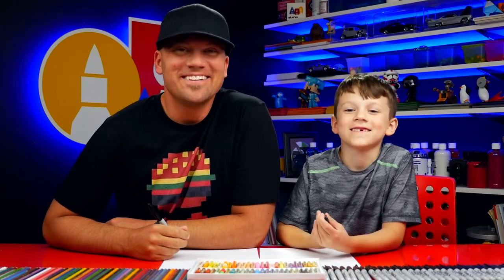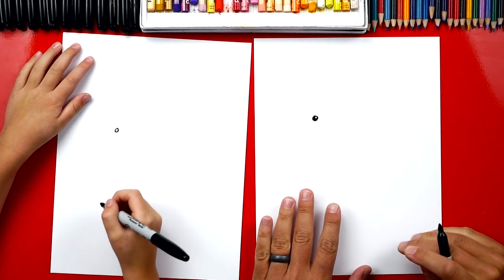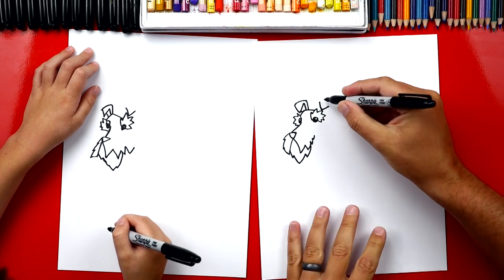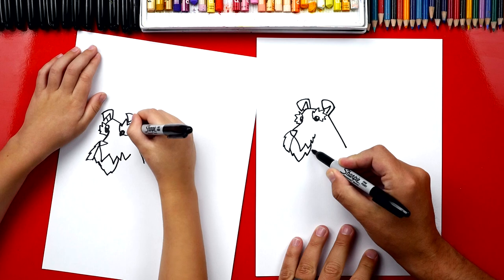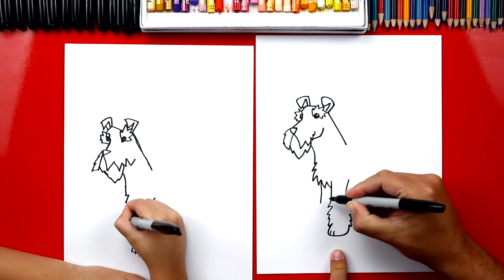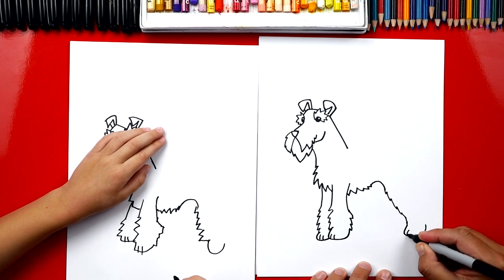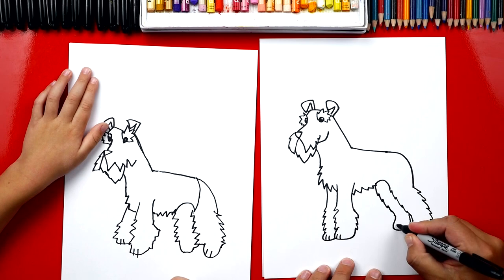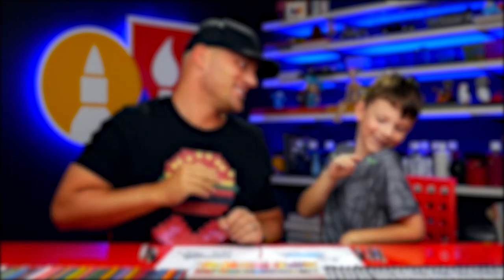How To Draw A Schnauzer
Learn how to draw a schnauzer!